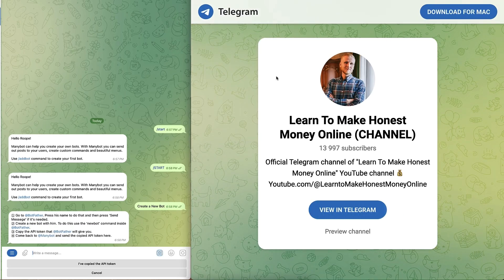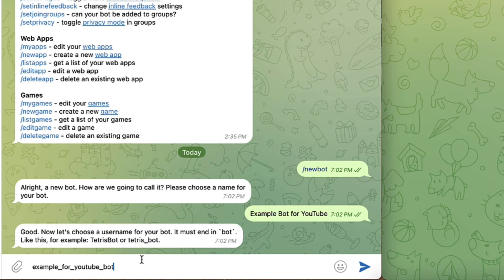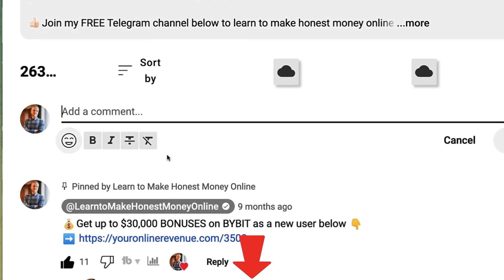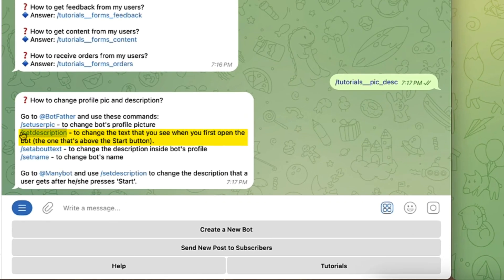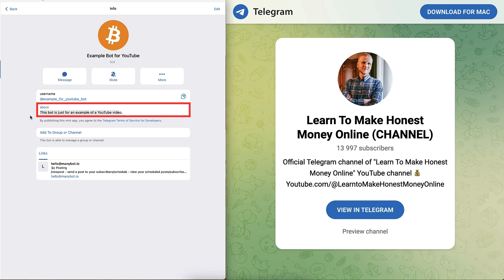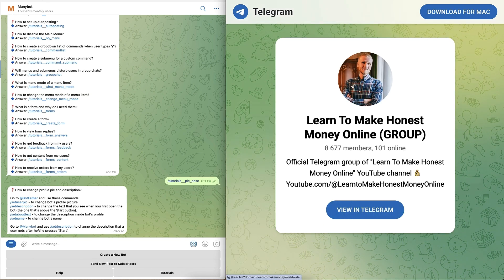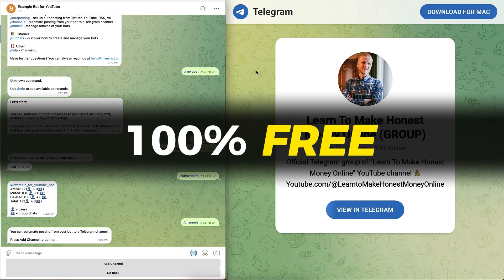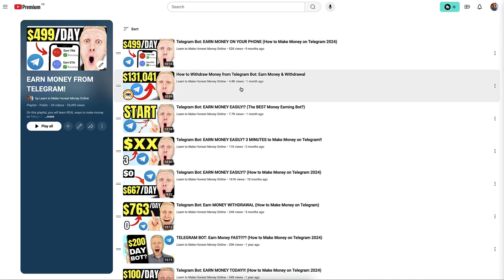How to Create Telegram Bot without Coding (Telegram Bot Tutorial)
Thank you very much for your trust and for watching my Telegram tutorials.

My step-by-step videos are designed to help you get the most out of Telegram, whether you're just starting or already have some experience.

- explore new Telegram bots
- use well-established Telegram bots
- create Telegram bots without coding
- use Telegram wallet and other features
- test Telegram mining bots
- try Telegram reward bots
- grow on Telegram and on other platforms
- Telegram bots process rewards

You are able to join my Telegram channel and groups for free to get connected with me and our subscribers.